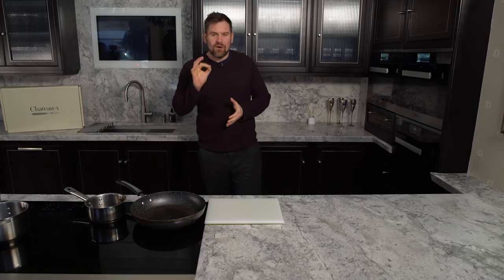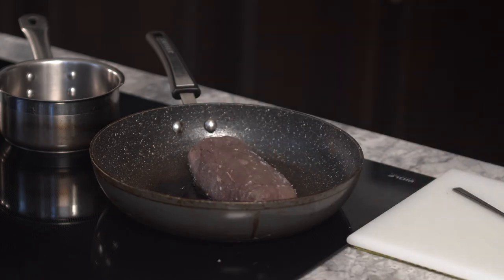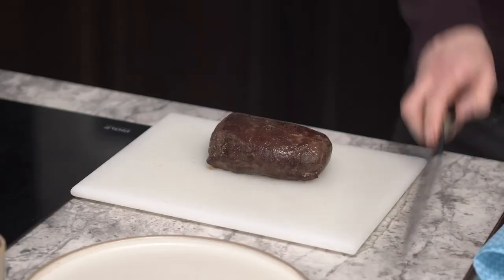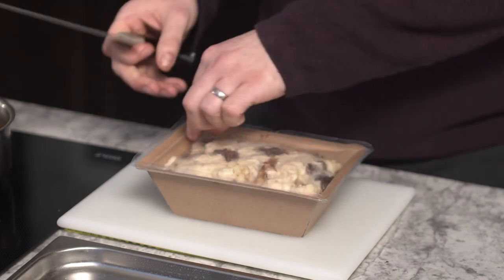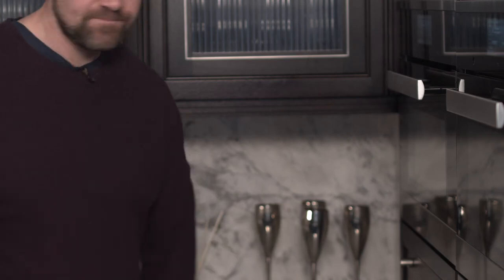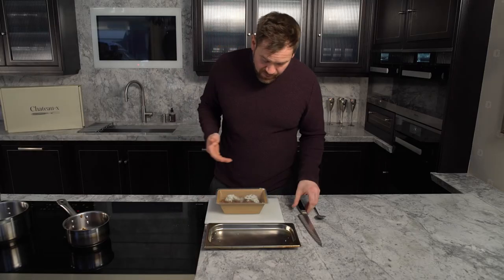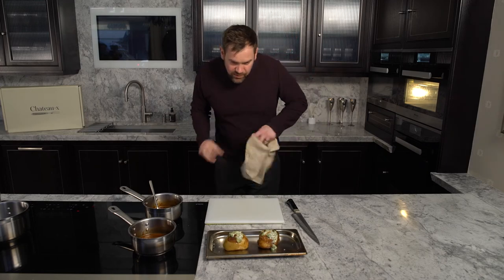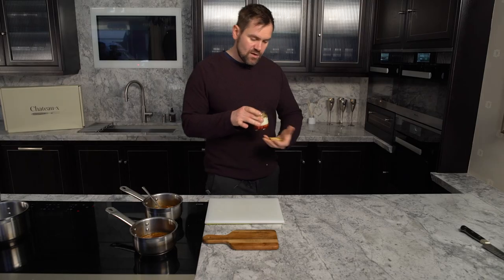Chateau-x Classic Experience! Elevate, Rest, Carve & Relax...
You've got your experience, now what? Well firstly, crack open your wine, allow it to breath and begin by taking your first sip. David will show you how to elevate, rest & carve your chateaubriand perfectly. The sides? Simply pop them in the oven. The hardest part? Finishing the experience!